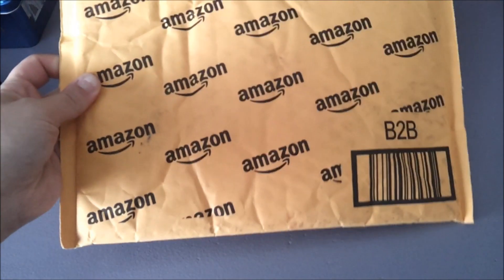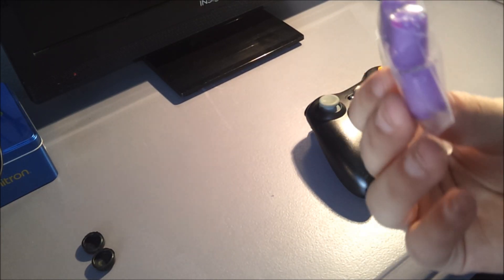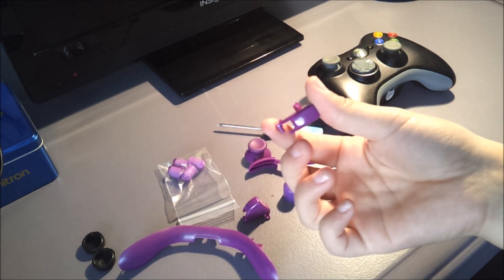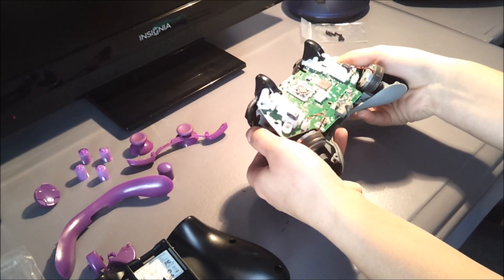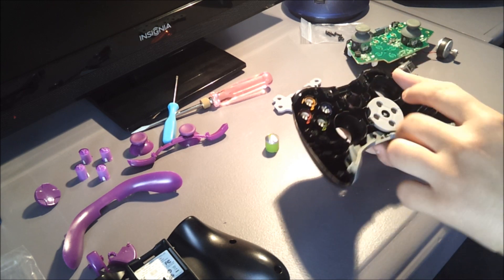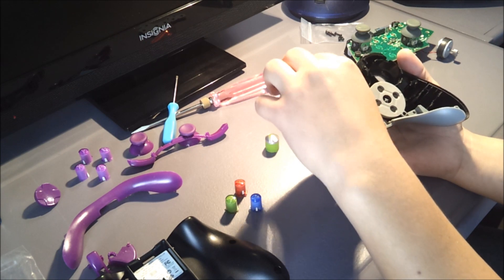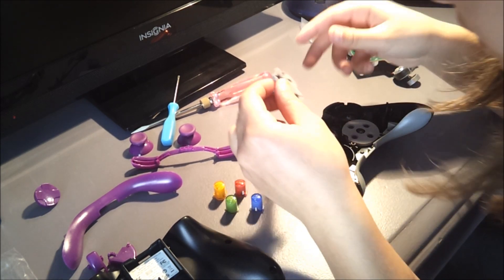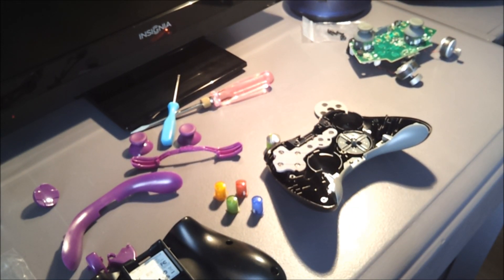Color Swap Kit for Xbox 360 Controller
Link is to MyCustomXbox
thats were i learned to do this